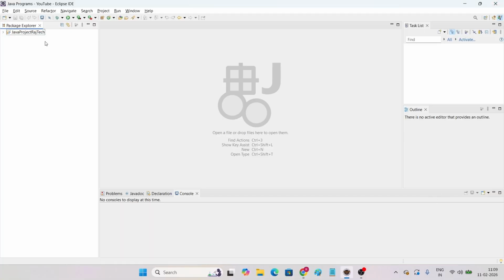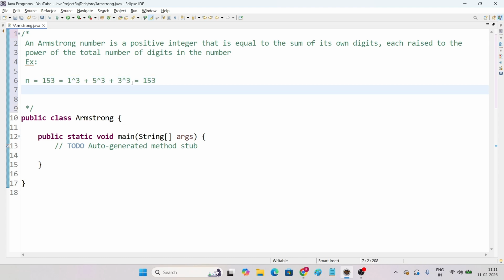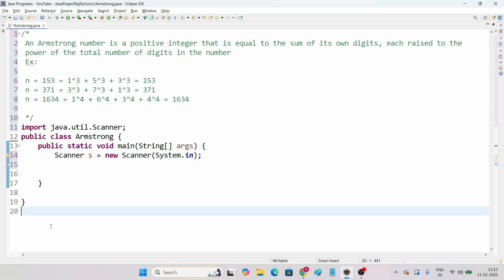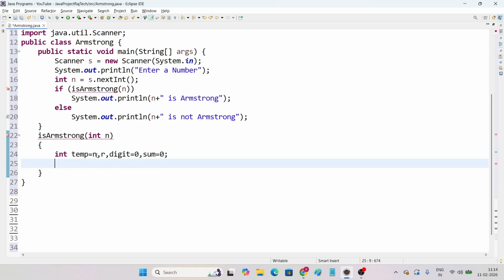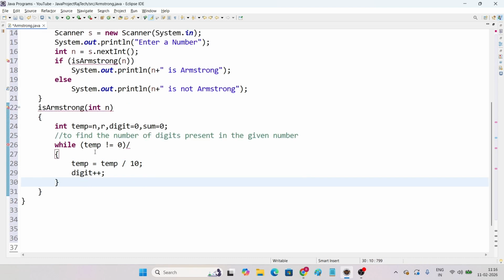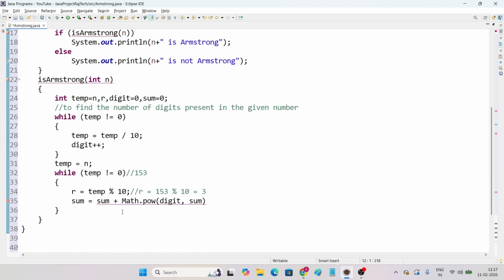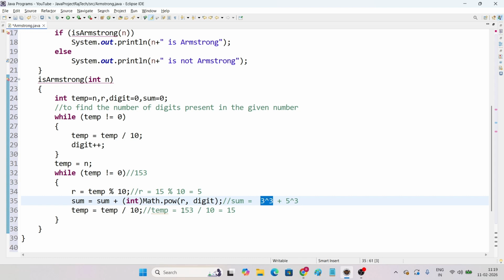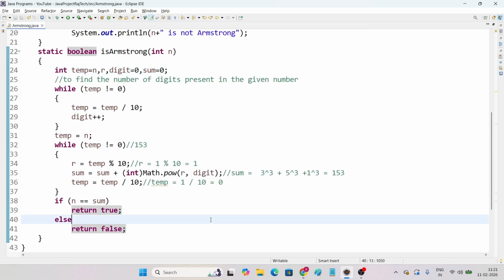JAVA Program to check whether the given number is Armstrong or not | JAVA Complete Placement Course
💼 Bonus:
1000+ Interview programs and questions